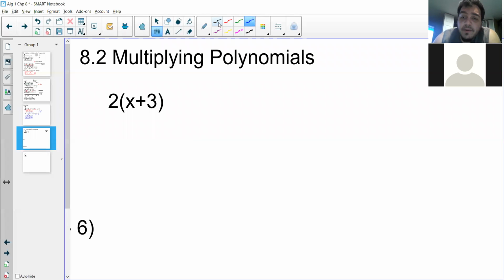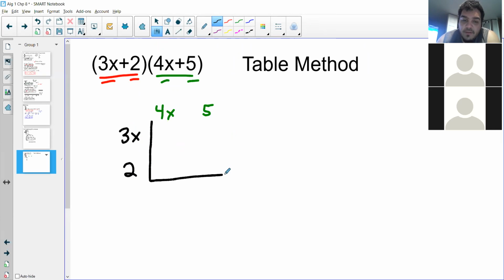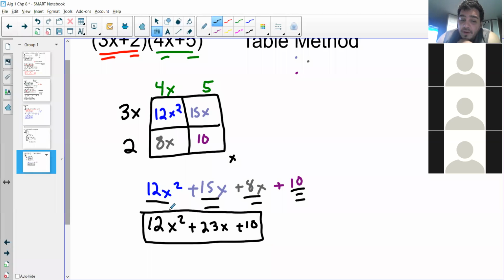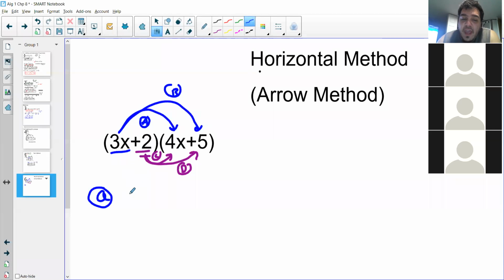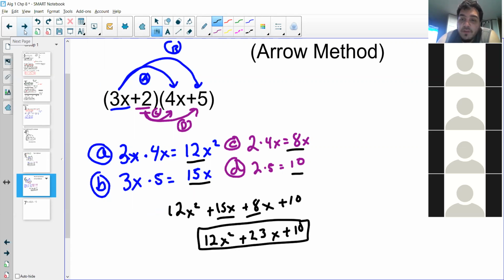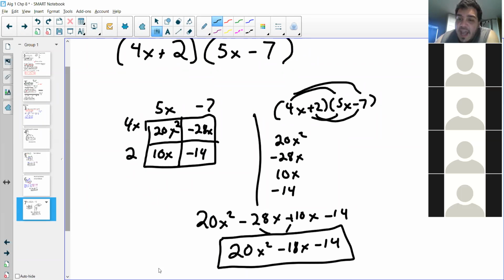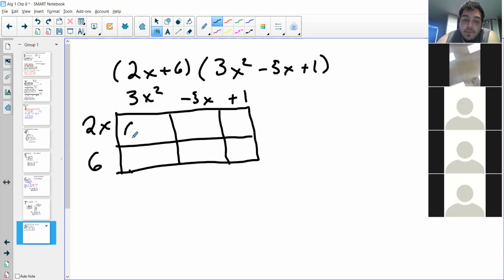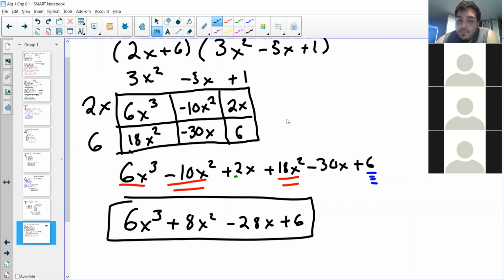8 2 Multiplying Polynomials